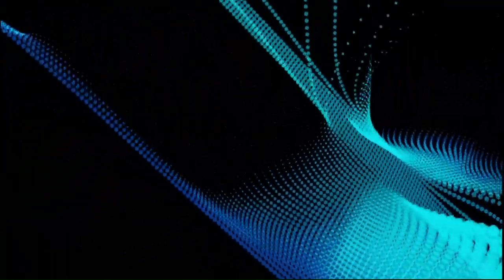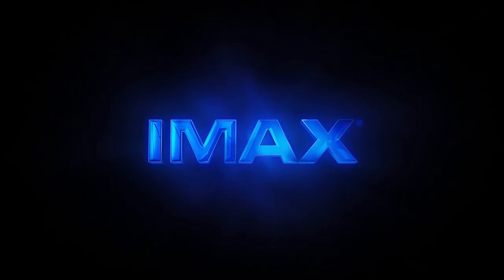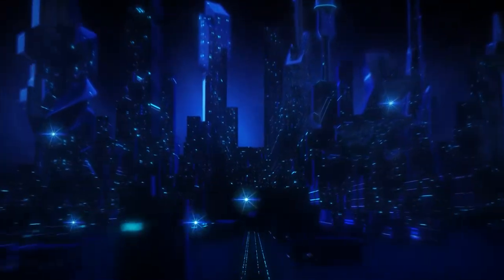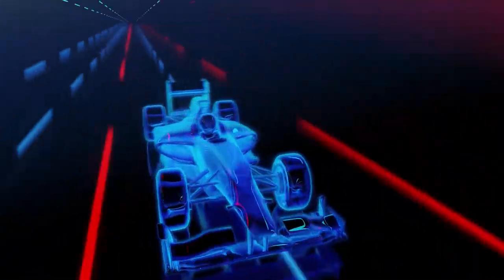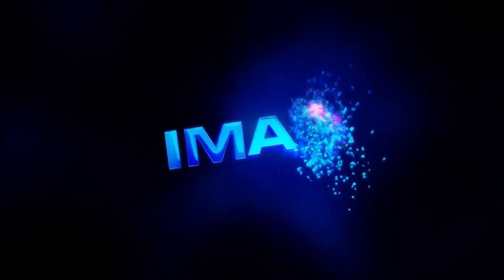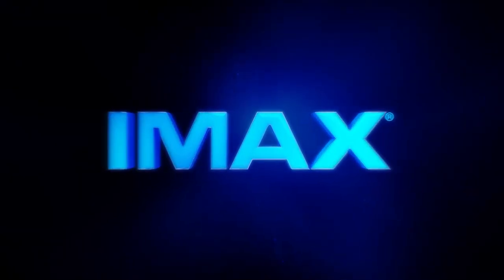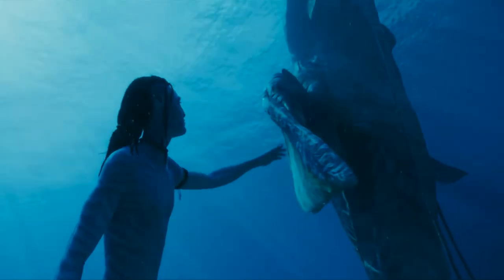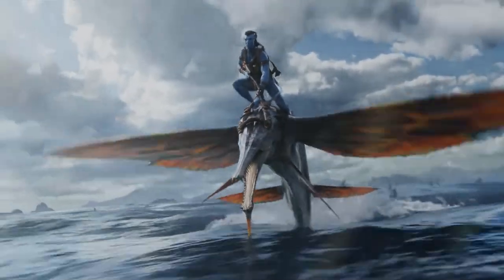Intro IMAX triplo + Avatar 2